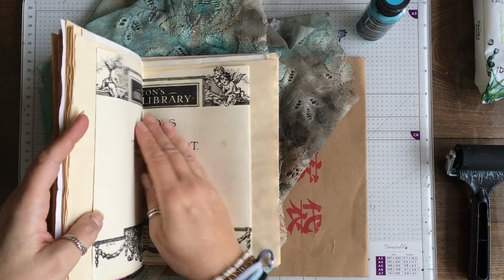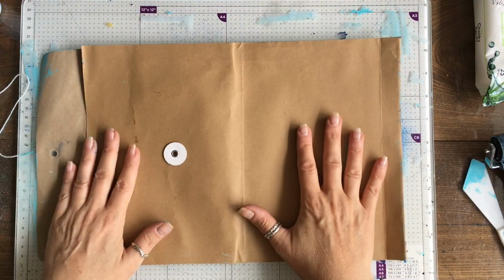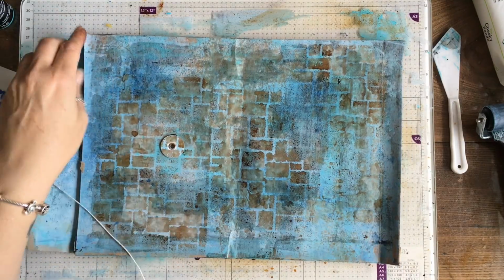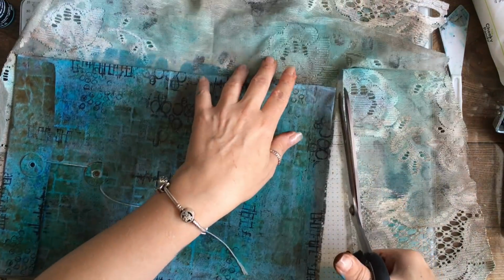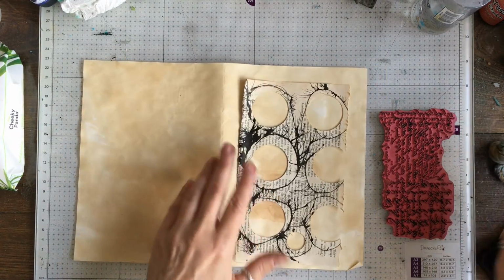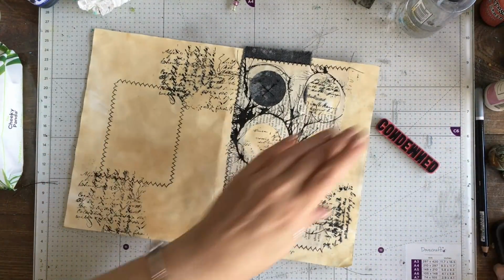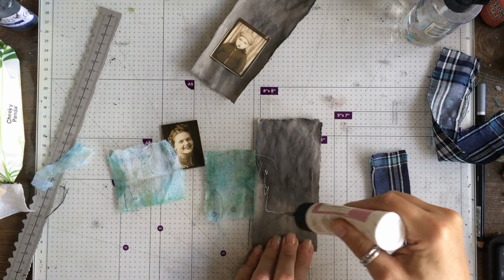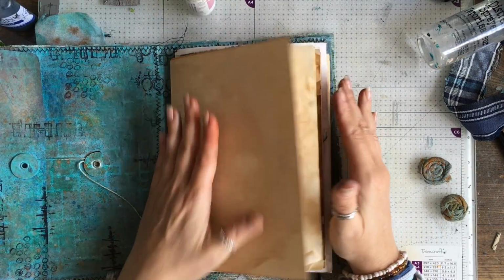Lets Create: A Grungy Journal Part 1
This now appears to be a project!  I hope to have this done in 2 videos.  I hope you enjoy it xx

Thanks again for watching. x